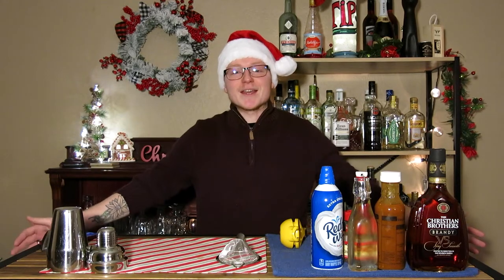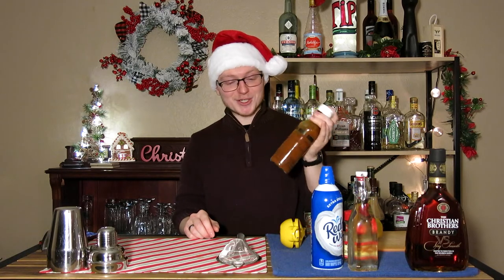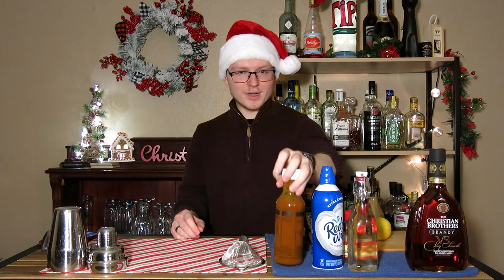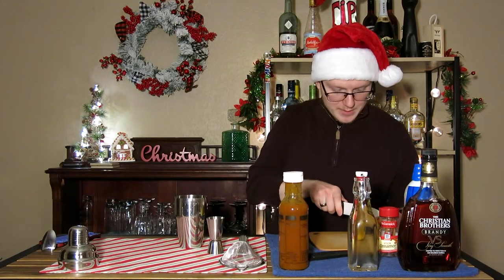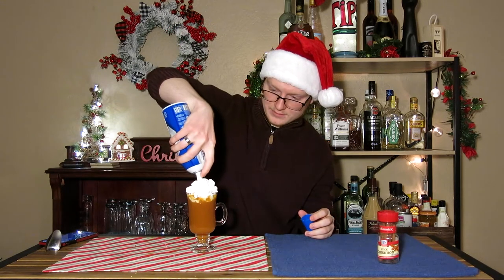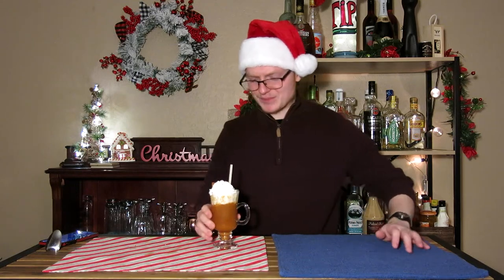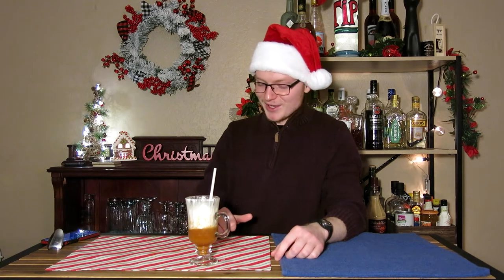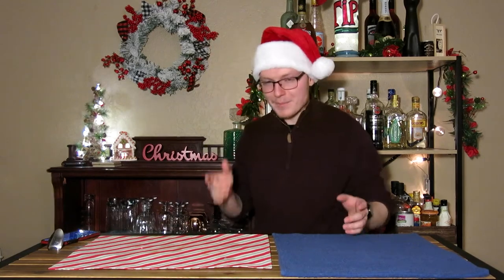Rubeus | 25 Drinks of Christmas Day 4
In Loving Memory of Robbie Coltrane, the Greatest Gamekeeper Hogwarts Will Ever Have. (March 30, 1950 - October 14, 2022)

One for the keeper of keys and grounds at Hogwarts School of Witchcraft and Wizardry. A robust pumpkin-apple sipper that warms the soul. Serve hot or chilled in a mug.

Recipes:

Pumpkin Juice -
- 16 oz organic pumpkin puree
-32 oz apple juice
-1 cup brown sugar
-1/2 cup honey
-6 whole cloves
-2 cinnamon sticks, broken in half
-cinnamon, ginger, nutmeg, and allspice powder to taste
-3 earl grey tea bags
Combine ingredients in a large saucepan and stir to combine over medium heat. Bring to a simmer and begin steeping tea bags for approximately 20 minutes. The mix should begin to thicken slightly. Take off the heat and allow to cool before placing into a blend, straining out the herbs and tea. Blend thoroughly to combine, then bottle and store in refrigerator.

Rubeus:
-1 1/2 oz. brandy
-1 oz lemon juice
-1/2 oz simple syrup
-4 oz pumpkin juice
Shake over ice, then double strain and serve up in an Irish coffee mug. Garnish with whipped cream, nutmeg powder, and a cinnamon stock